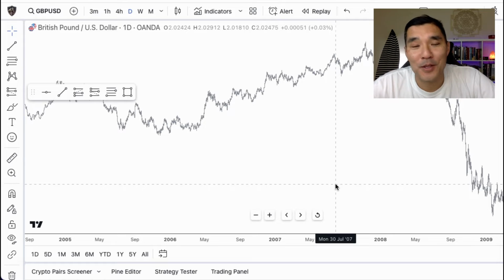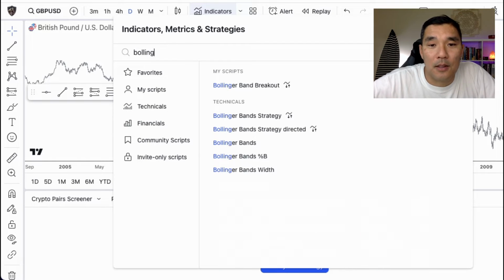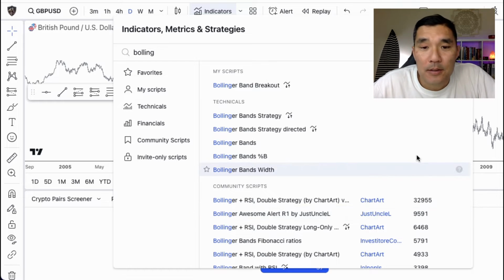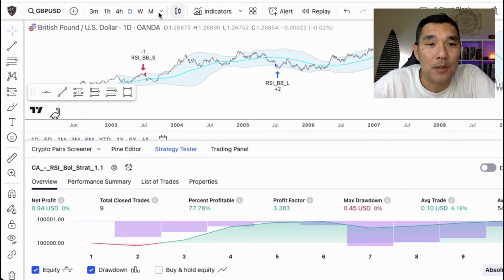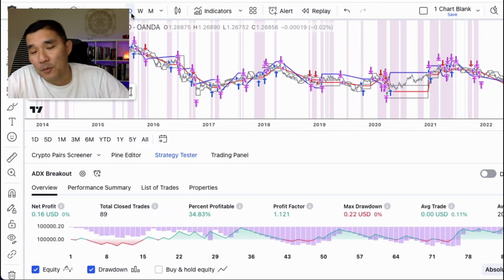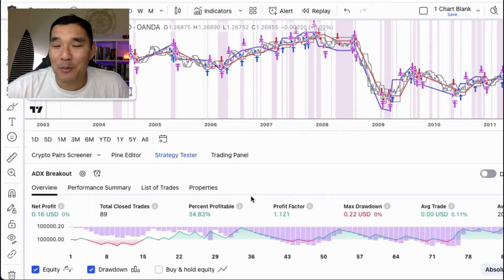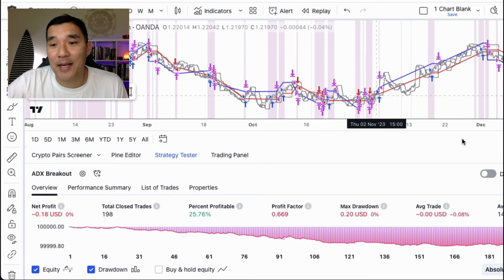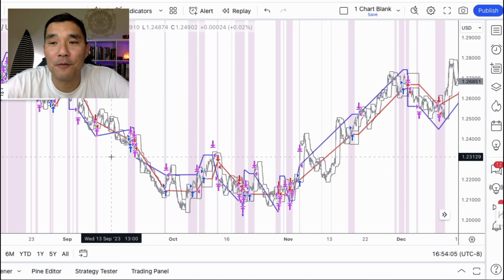How to Do Your First Automated Backtest on TradingView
Learn how to use the backtesting feature in TradingView. Find out about the benefits and limitations of this platform.

Nostr: npub1v5ty092cnhtt6aehn0csu9mhfk0yprqz8335ae0y2y07fk95vmmqrn26pk